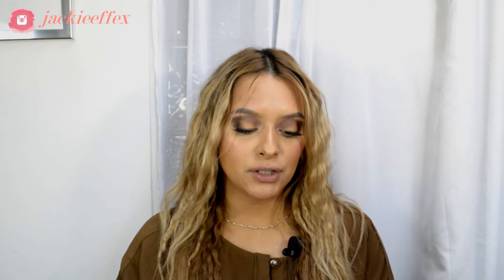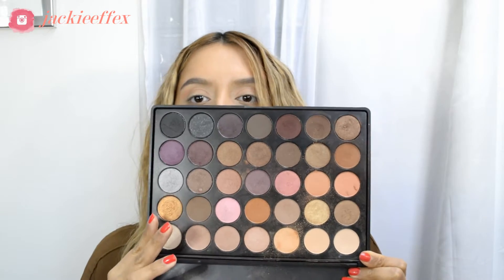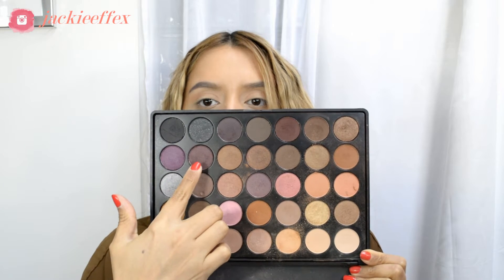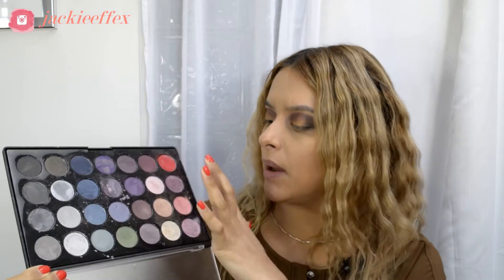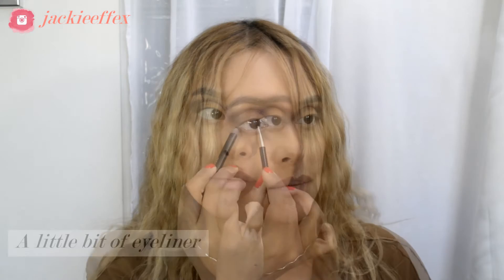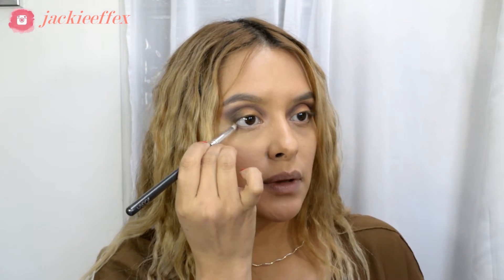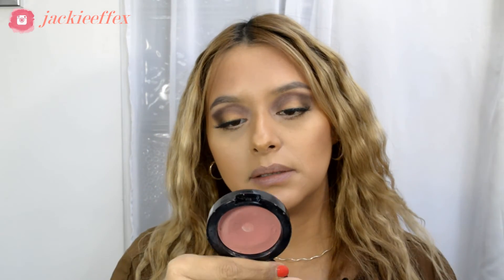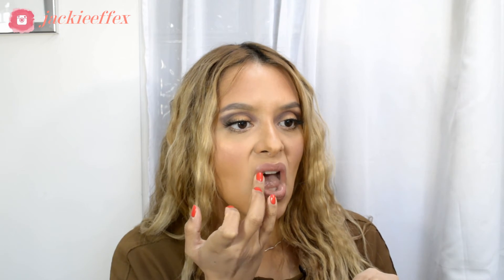Purple and Gold eye makeup look jackieEEFEX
Hey beautiful! This is a purple and gold eye shadow look. Totally inspired by one of Natasha Denonas Insta picture! I hope you like and enjoy it!!!

It's different-Shadows (feat Miss Mary)